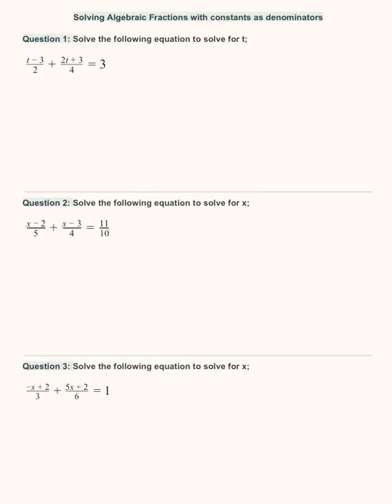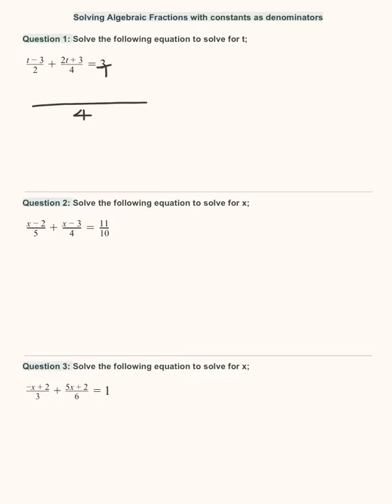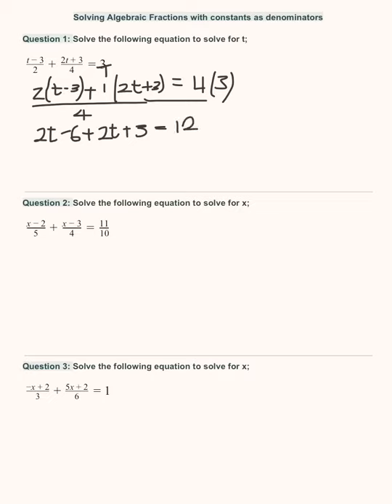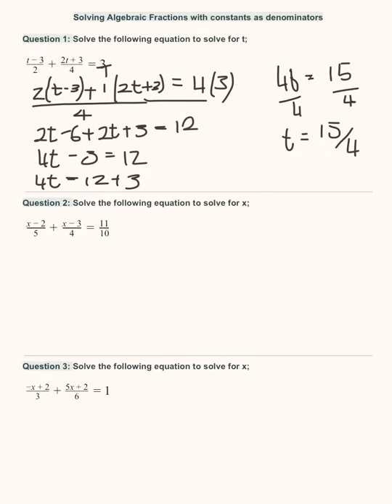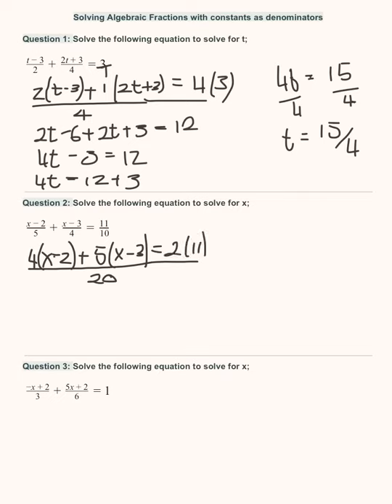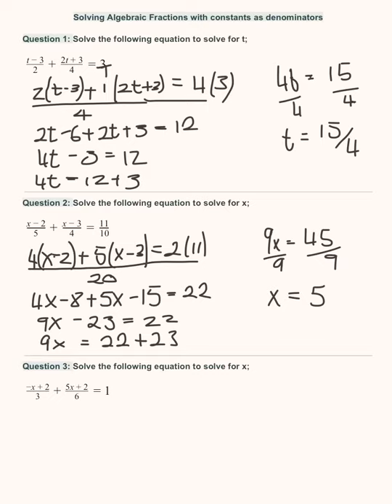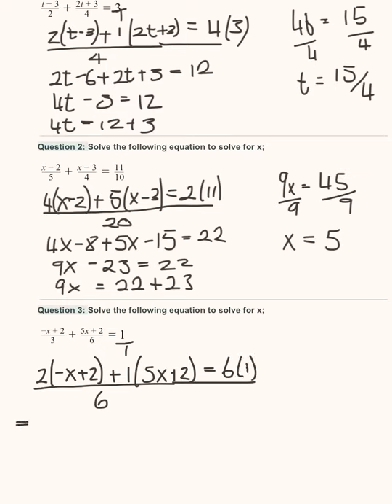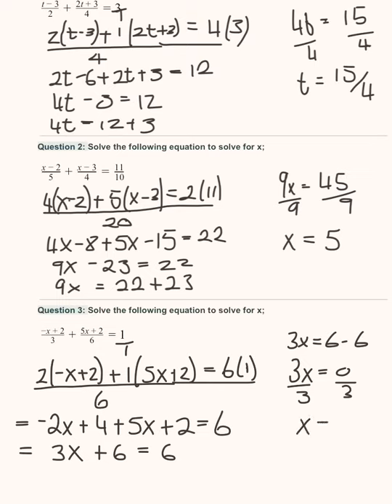Solving Algebraic Equations (with constant denominators)